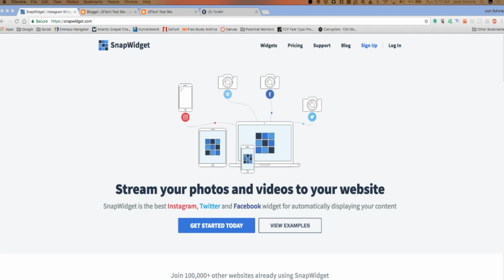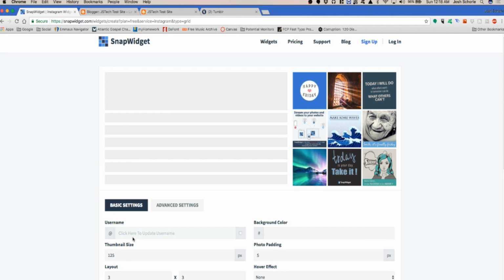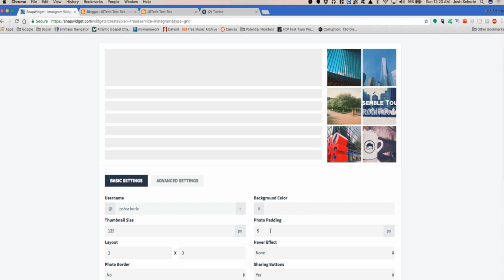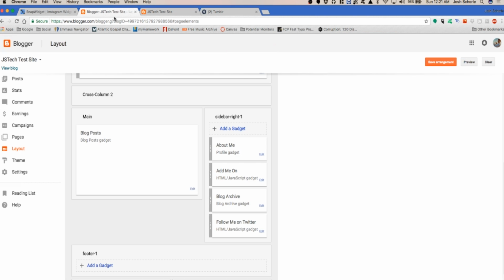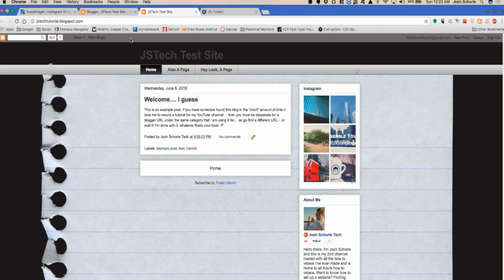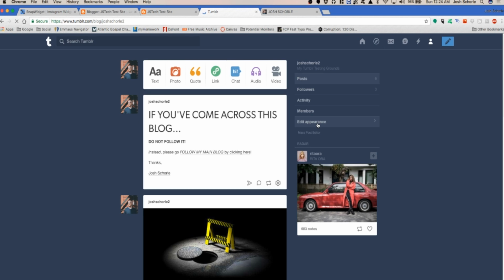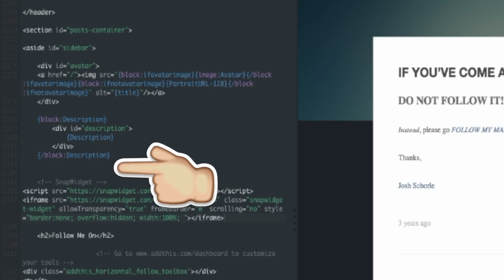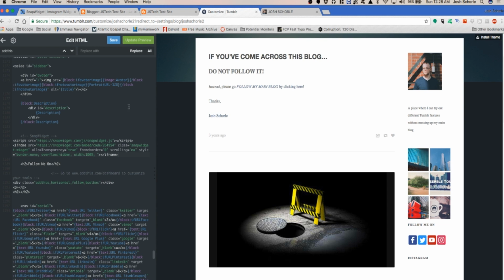Add An Instagram Feed to Blogger & Tumblr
In this tutorial, I'll walk you through the process of adding an Instagram feed to your Blogger and Tumblr powered sites as well as  explain why I don't show how to do this on Wordpress.com.